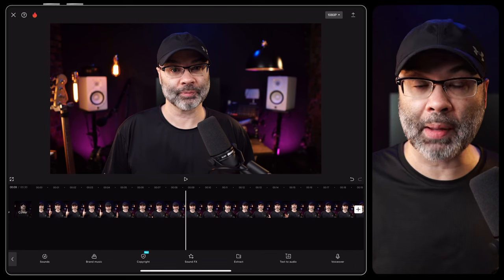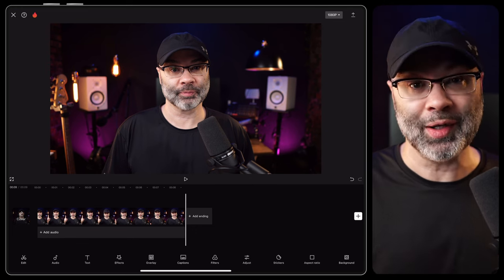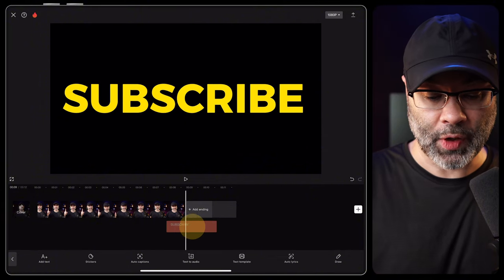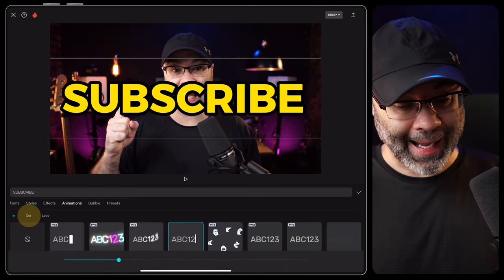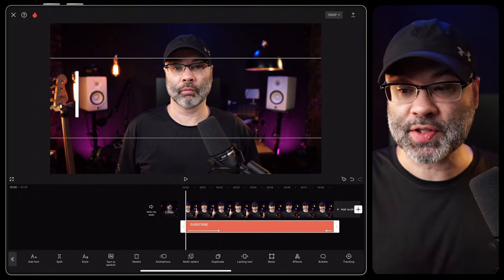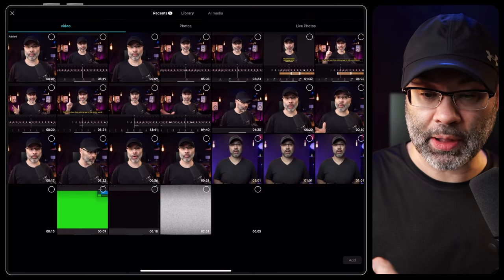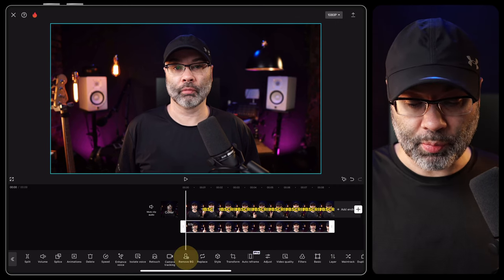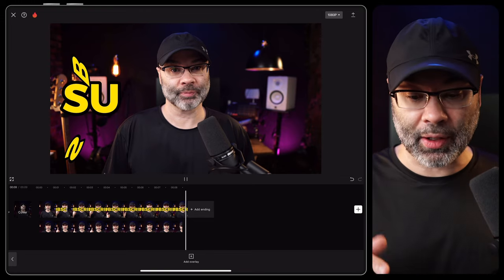Text Behind Person Effect - CapCut Video Editing Tutorial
Learn how to easily add text or any object behind you using CapCut, even if you're a beginner! This is a tutorial for phone and tablet users, but the desktop version works the same way.

⚡ HELPFUL VIDEOS FOR MOBILE CREATORS ⚡
🏷️ SMARTPHONE AUDIO: